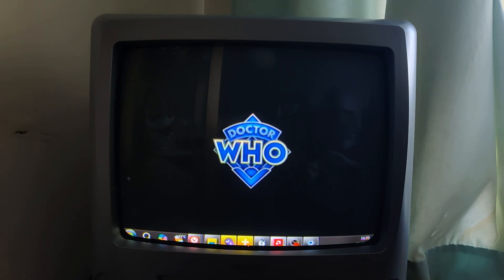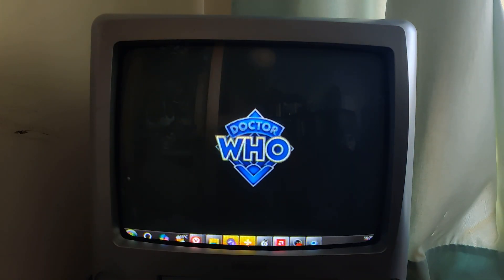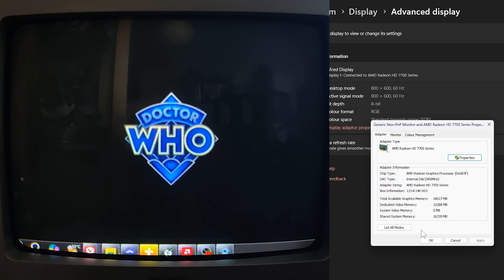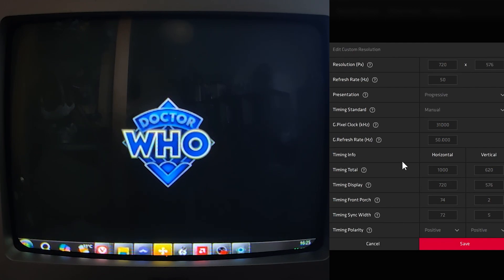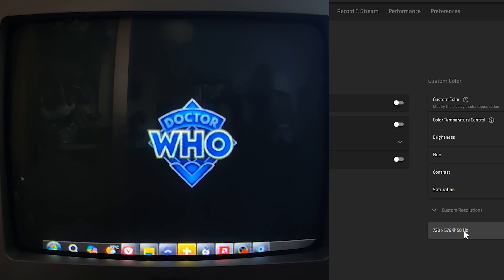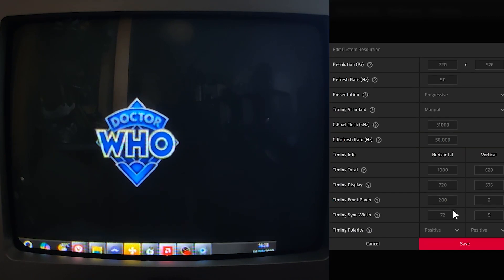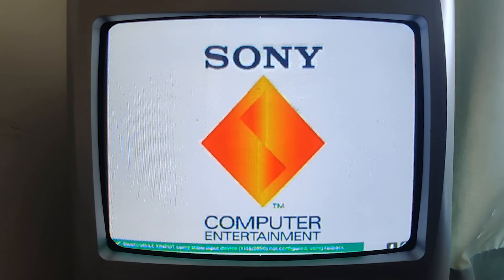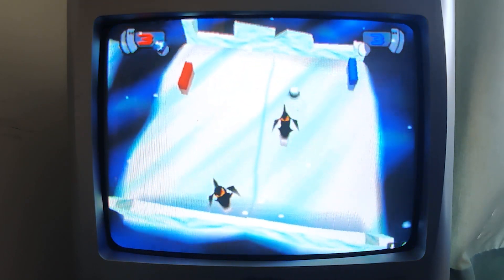Optimising Windows 11 For My CRT TV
A part 2 to my last video on connecting my CRT TV to my modern day PC!